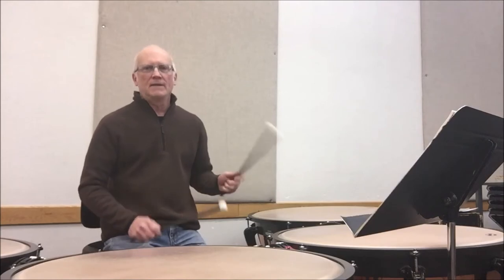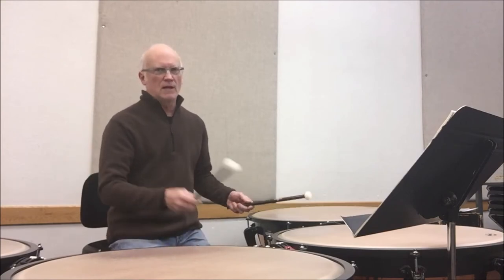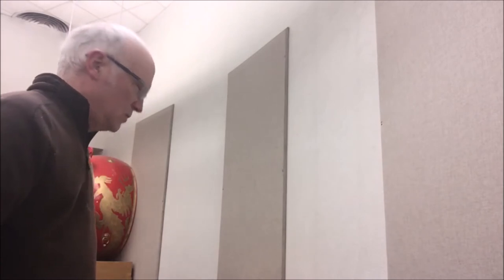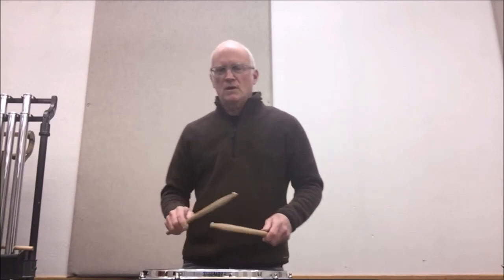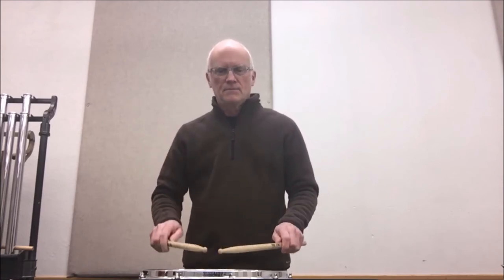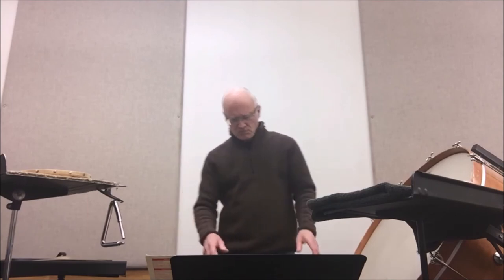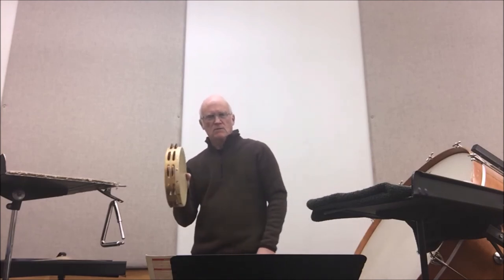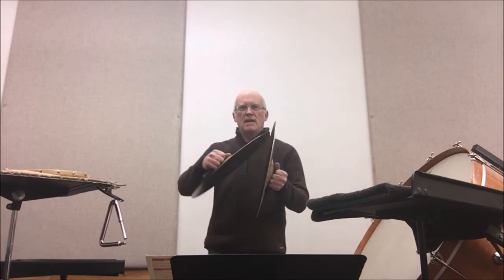2021 Montana All-State Audition Percussion Tutorial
University of Montana School of Music percussion professor Robert Ledbetter leads a tutorial on the percussion audition material for the 2021 Montana All-State Festival ensembles. Email to set up a trial lesson (in person on the University of Montana campus in Missoula, MT or via Zoom).